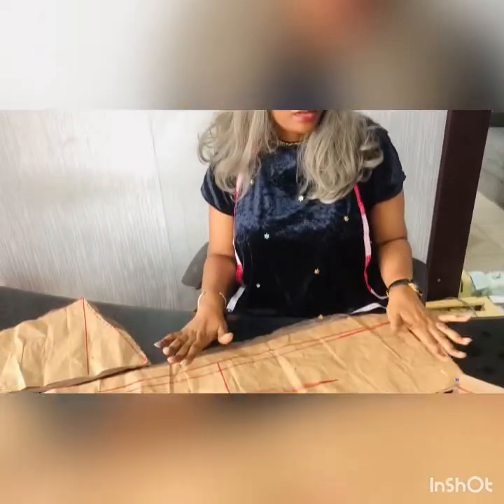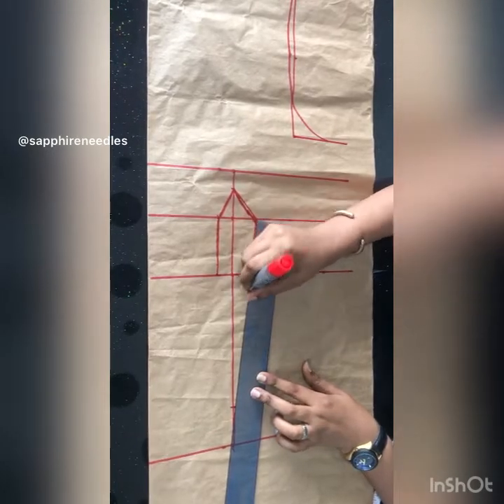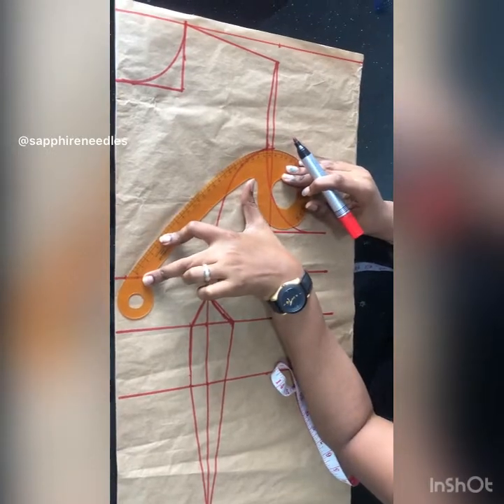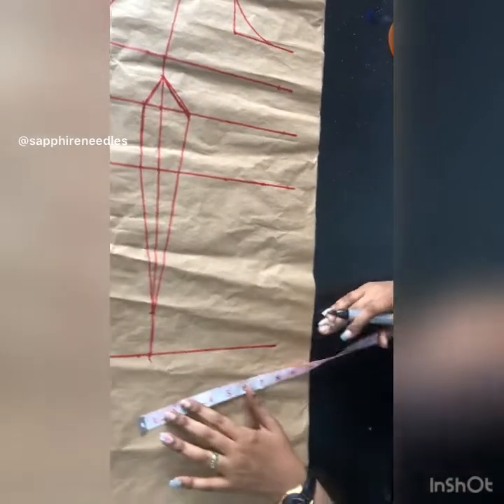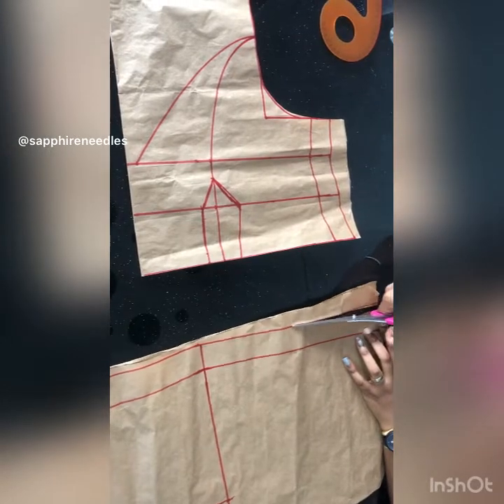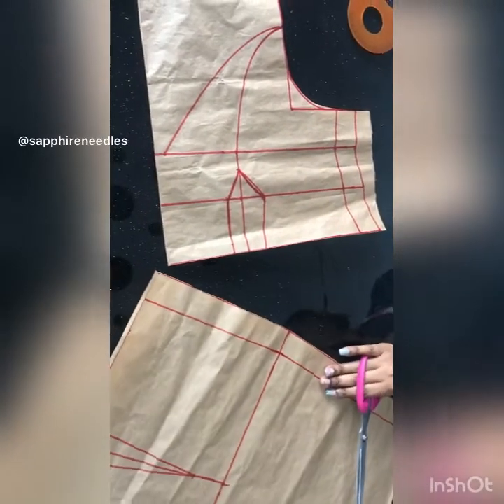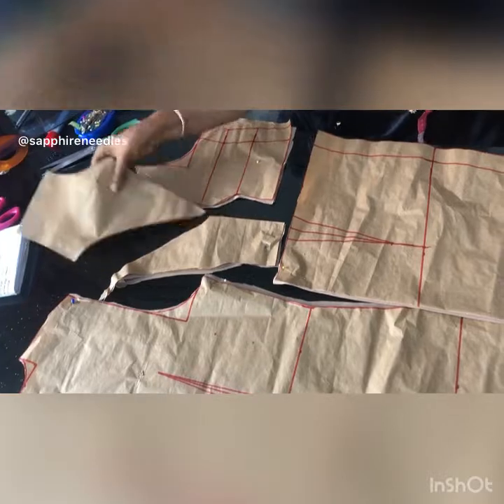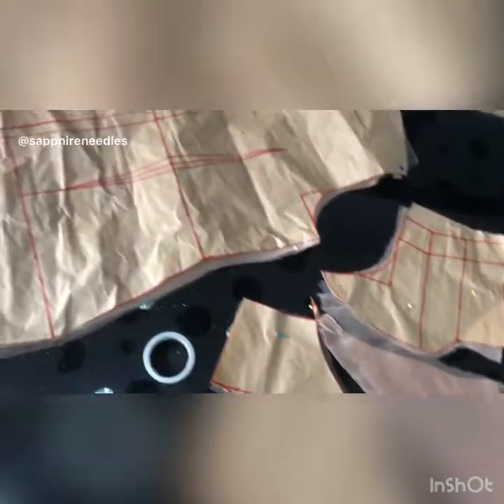Illusion Mesh Dress Tutorial